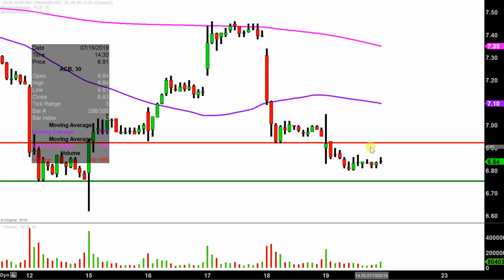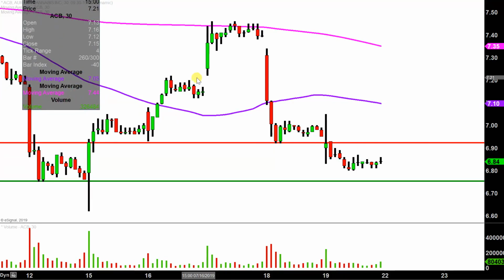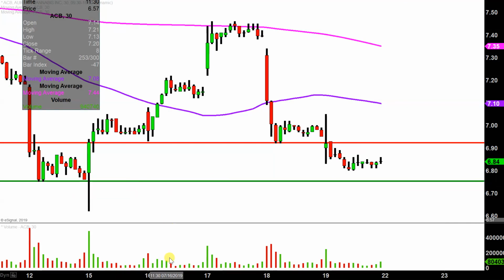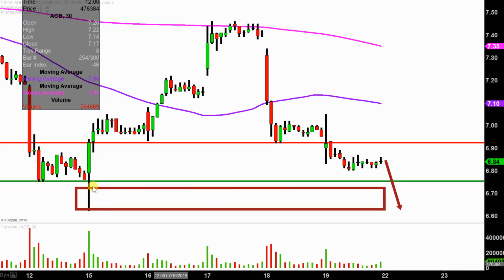Aurora Cannabis Inc. - ACB Stock Chart Technical Analysis for 07-19-2019